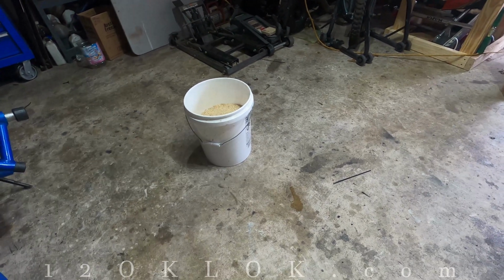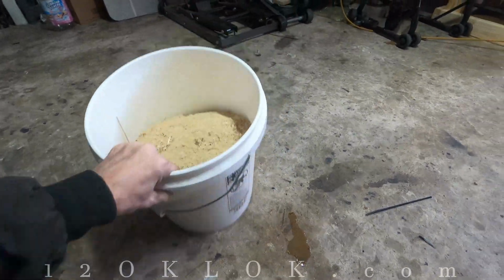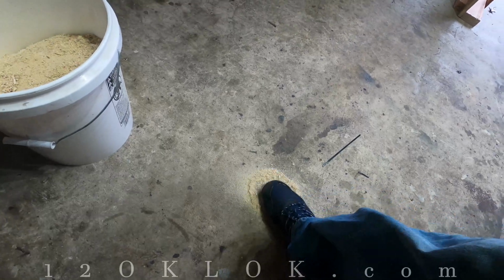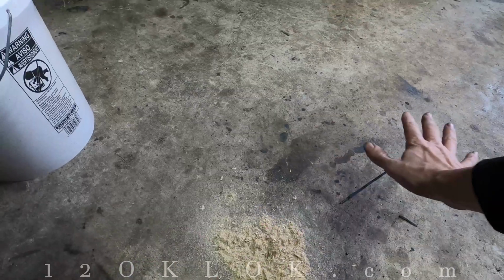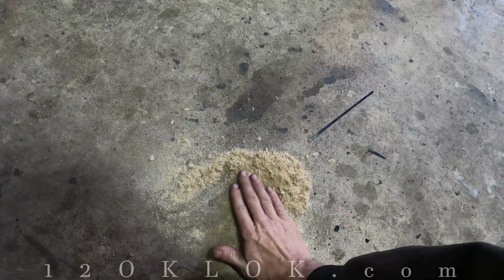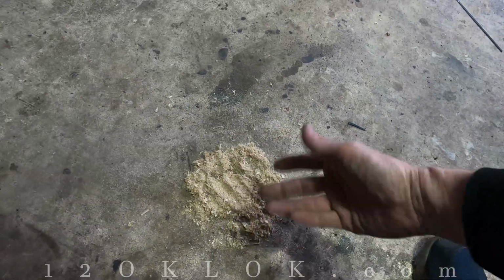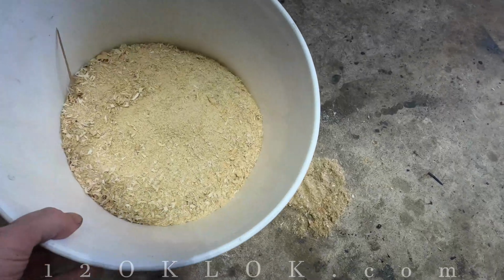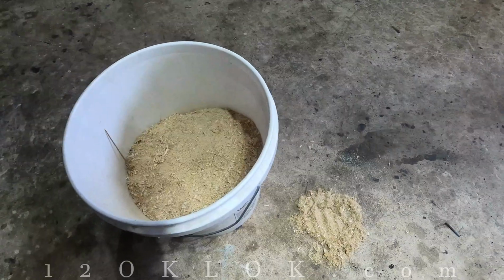Floor Dry [Just tha Tip][Episode 41]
Just tha Tip is a series meant to share tips and tricks with fellow motorcycle enthusiasts who do their own work. With years of experience, there are a lot of little things picked up that make the job that much easier. Remember, I can't guarantee your work - this, is just the tip!

This week:
When you have a spill in the garage, you don't have to waste your towels or spend a ton of money. This tip will help you clean it right up and keep on going... for cheap!

Gear:
Icon Stryker Vest
Sena 30K
GoPro Hero8
ULANZI GoPro Case
iSupreeme Motorcycle Helmet Chin Mount Kit
TOZ TZN-S03 Universal Rotary Extension Arm Mount Set
GoPro Pro 3.5mm Mic Adapter
Purple Panda Lavalier Lapel Microphone Kit

Pro Taper SE Series Handlebars - DRZ/KLX 110
ProTaper Carmichael Fatbar Handlebars
BREMBO Master w/Folding Lever

More Action:
Instagram.com/twelveoklok
Facebook.com/12oklok